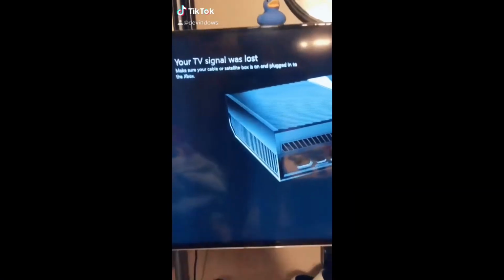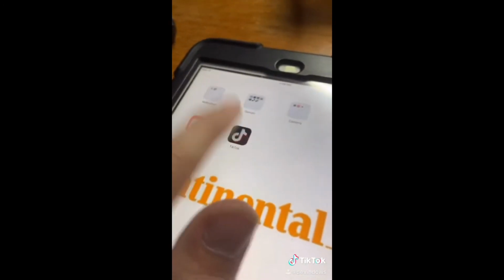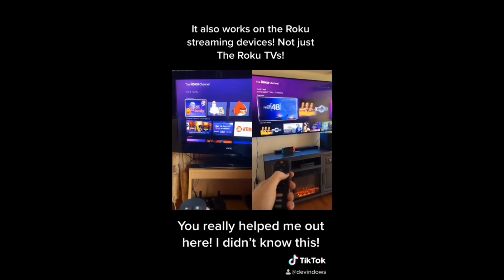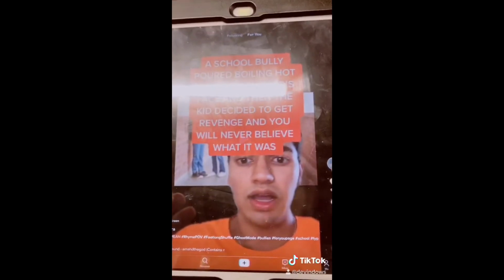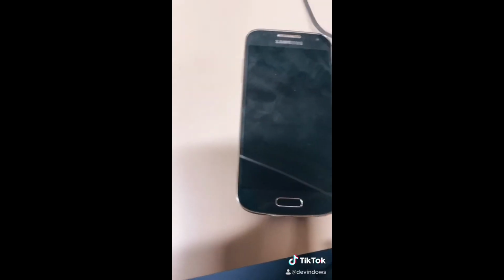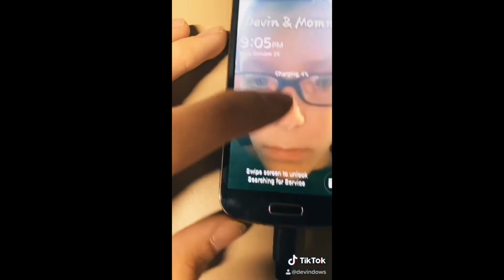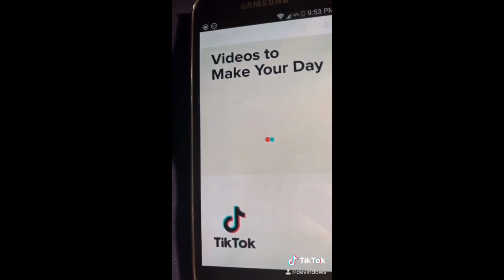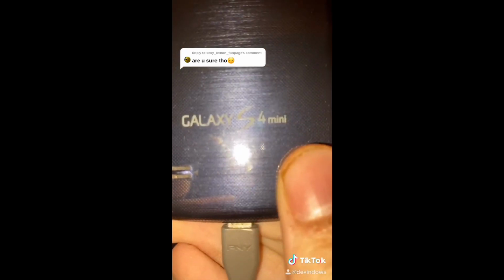TikTok videos part 2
This is part 2 of several of all my TikTok videos. I am putting them on here so all of you on YouTube that don't use TikTok can see my videos.

Note: Some videos may be muted due to copyrighted music used in them, and some won't be shown in these videos due to them being in another video.